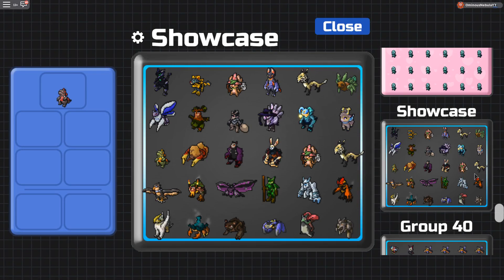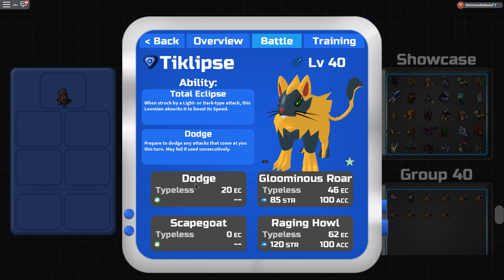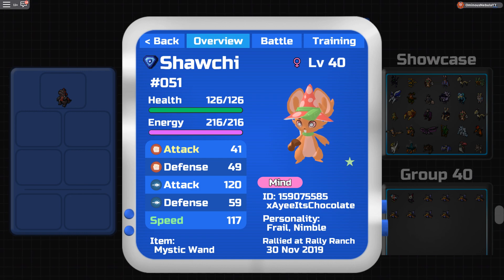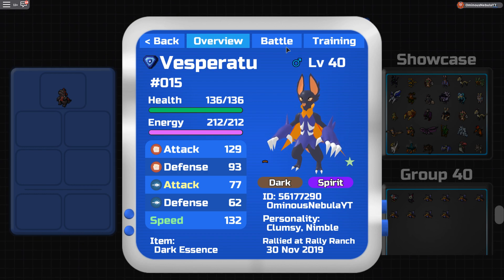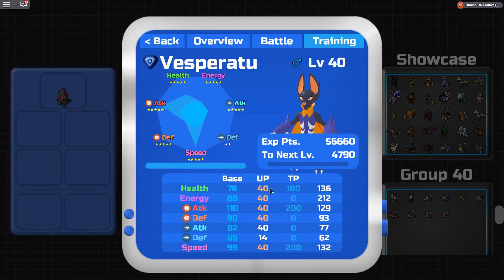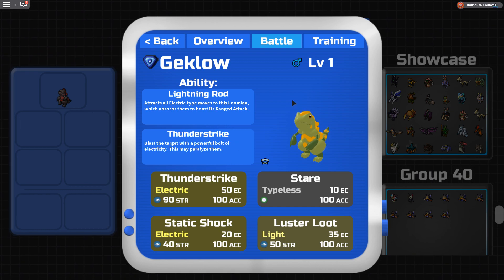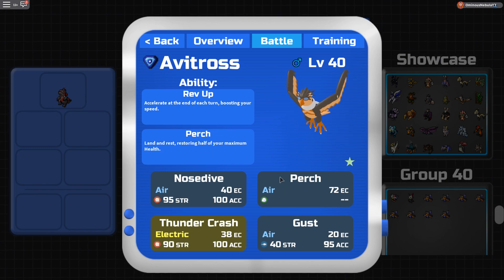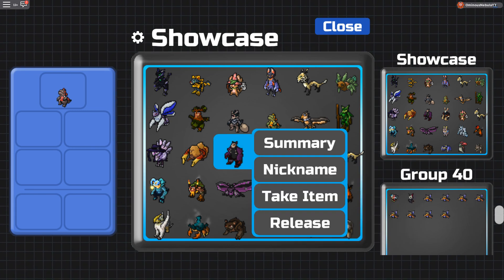HOW TO TRAIN (TP'S) ALL THE LOOMIANS *PART 1* (Loomian Legacy)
💬ROBLOX GROUP💬

🐦FOLLOW ME🐦